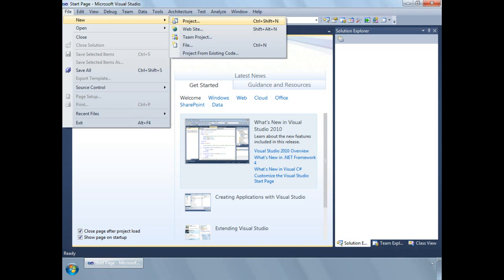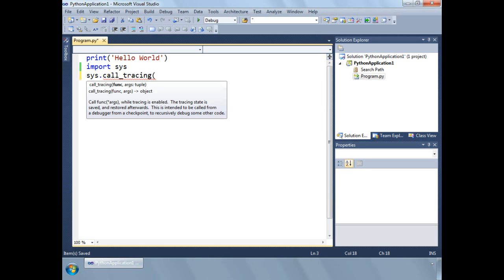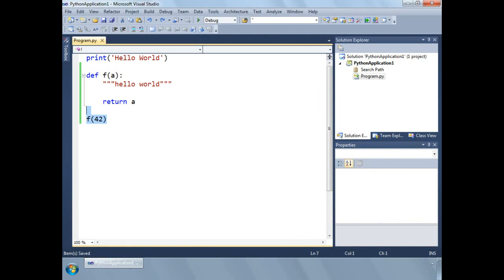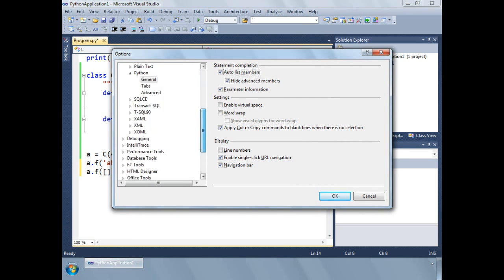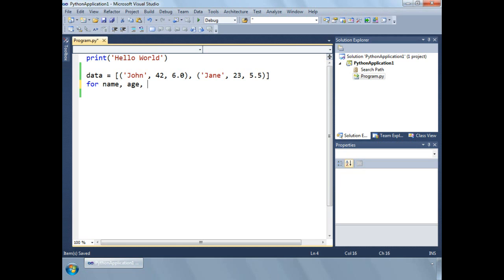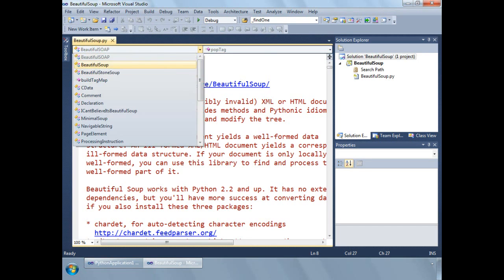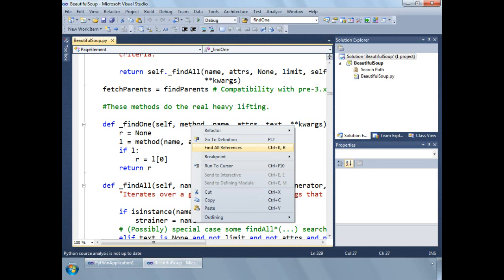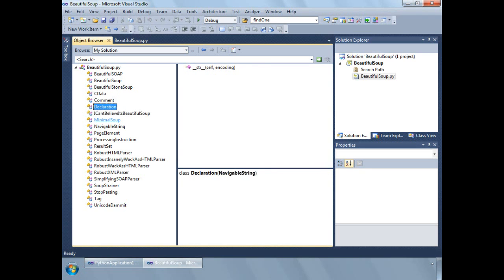PTVS Core editing experience with Python Tools for Visual Studio